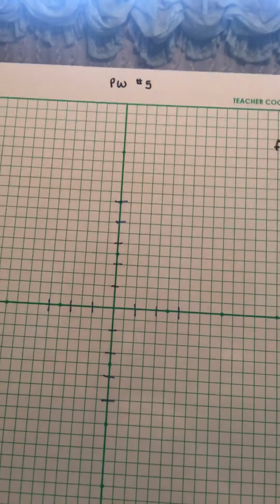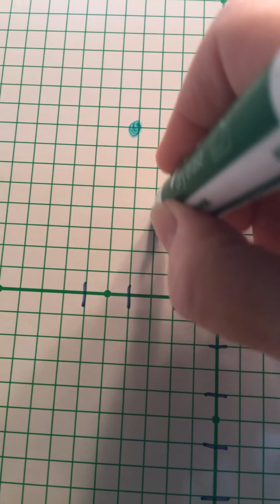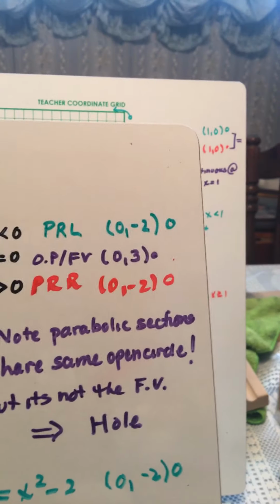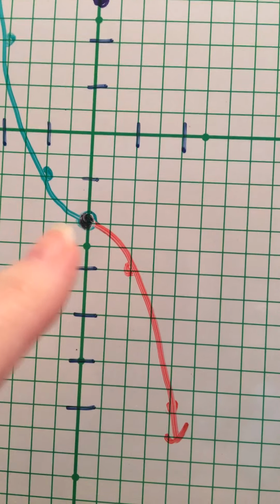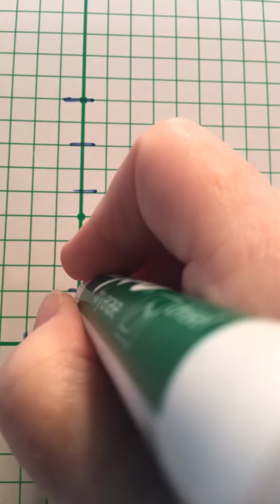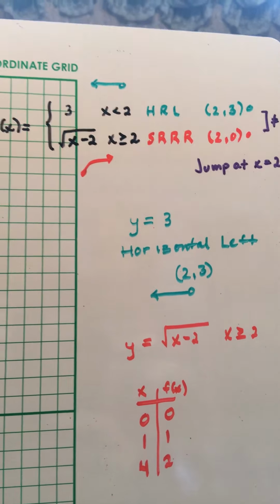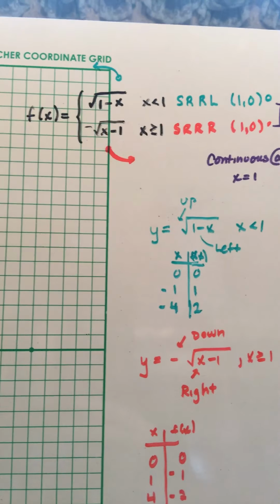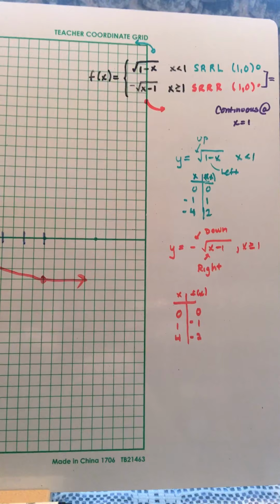PW#5 Alg 2H